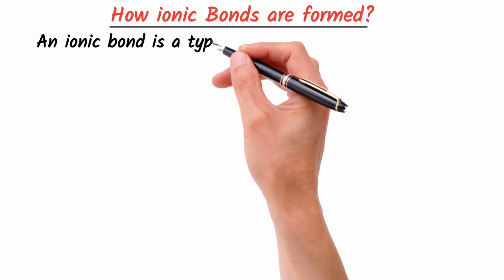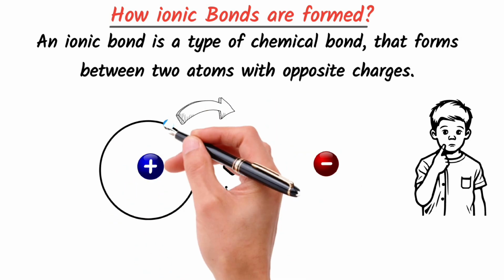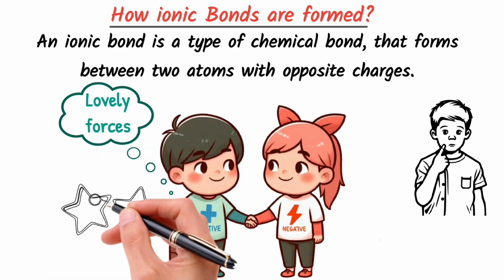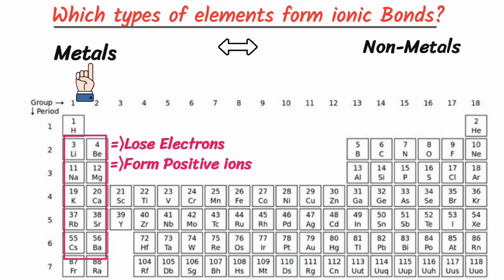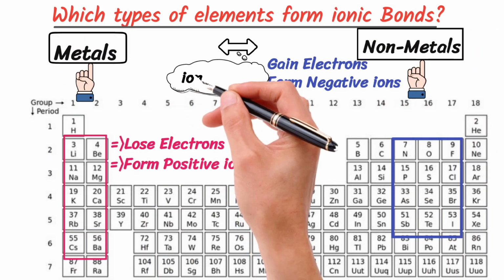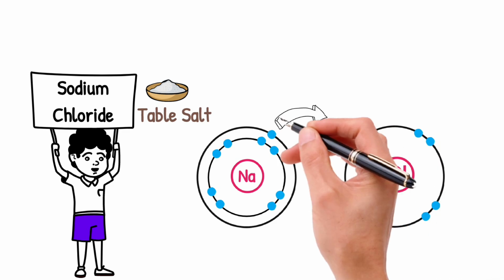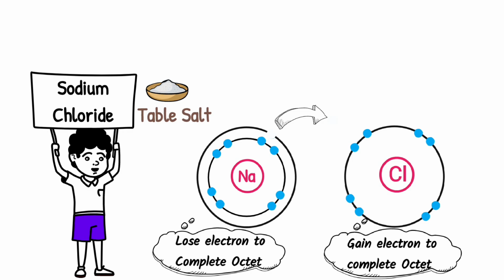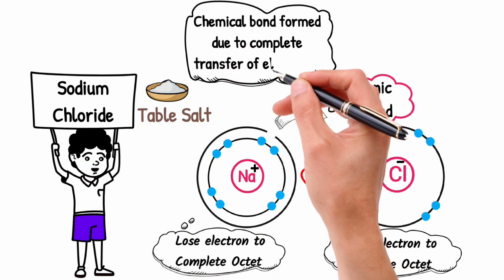What are Ionic Bonds? ionic Bonding | Chemistry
In this fully Animated lecture you will learn about
what are ionic bonds and how they are formed.

An ionic bond is a type of chemical bond, that forms between two atoms with opposite charges. One atom has a positive charge, while the other has a negative charge. These opposite charges attract each other, forming an ionic bond. When an atom loses an electron, it becomes positively charged. This is because, it now has more protons than electrons. On the other hand, when an atom gains an electron, it becomes negatively charged. This is because, it has more electrons than protons.
Now, let's talk about which types of elements, form ionic bonds.
ionic bonds occur between a metal and non-metal.
elements from group 1 and 2, of the periodic table are metals, that tend to lose electrons easily. This makes them, more likely to form positive ions
On the other hand, elements from group 15 to 17, of the periodic table are non-metals. that tend to gain electrons easily. This makes them, more likely to form negative ions. so when these metals, and non metals come closer, they form an ionic bond.